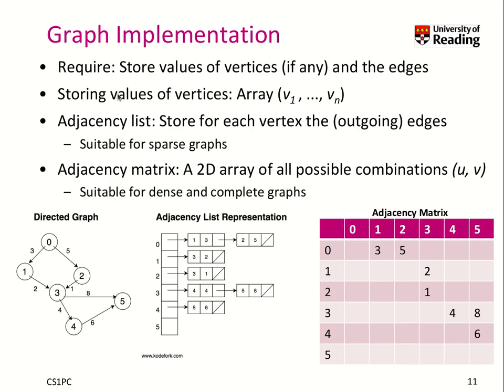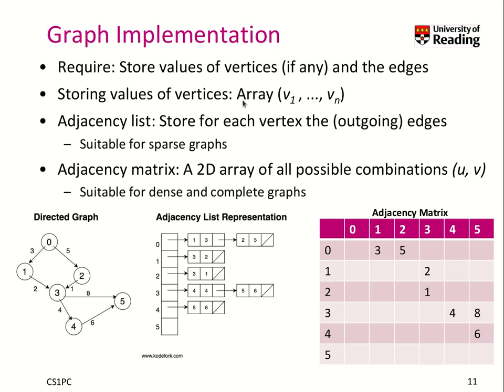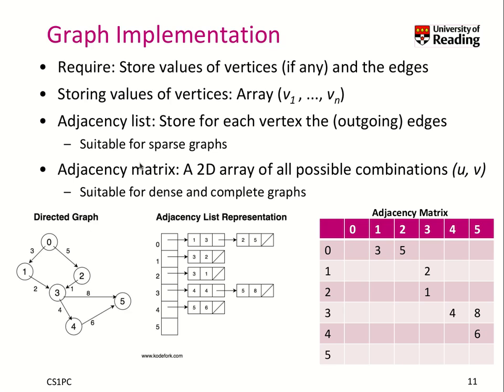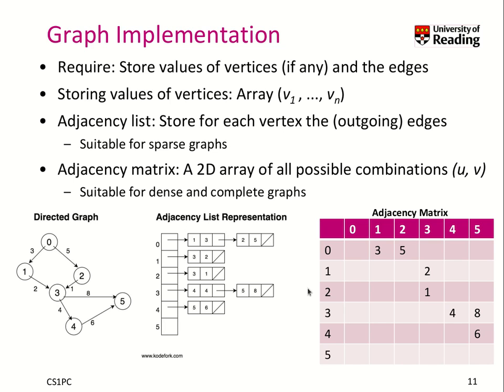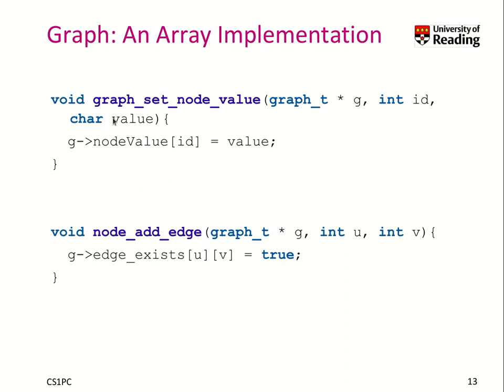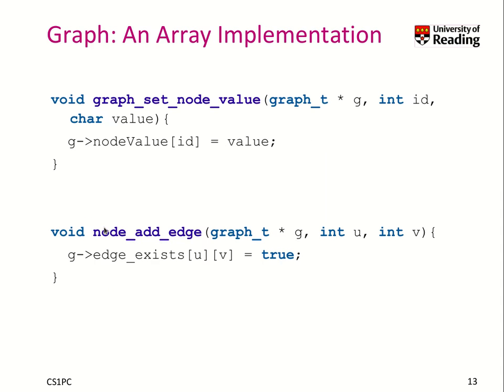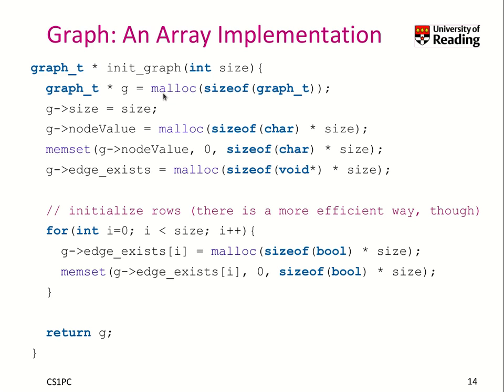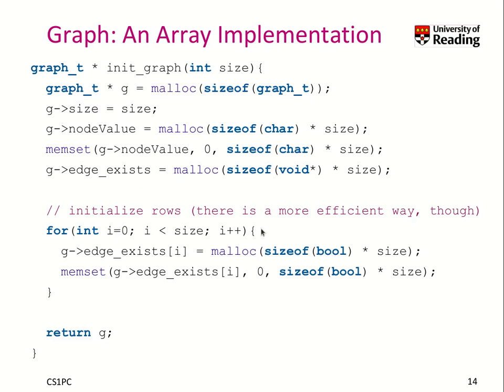Week 10-1-3 Graph implementation using arrays (Adjacency Matrix)